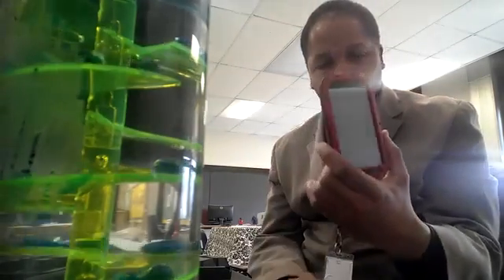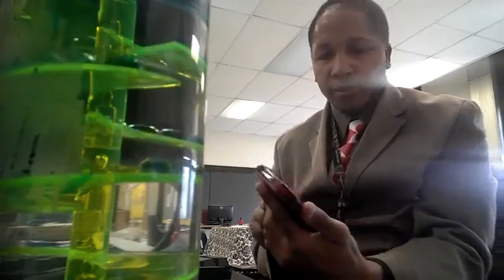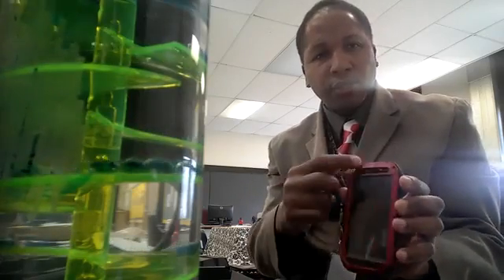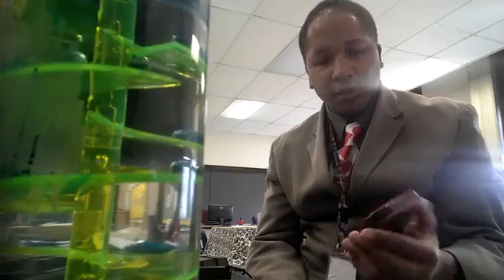Galaxy s3 Armour Case review. Problem and Solution